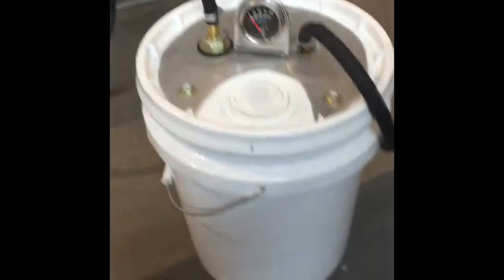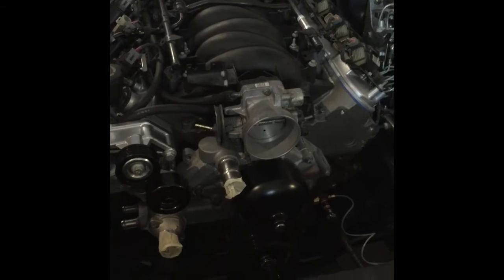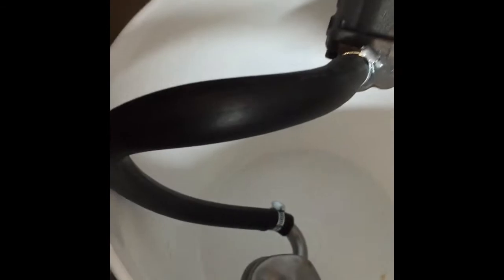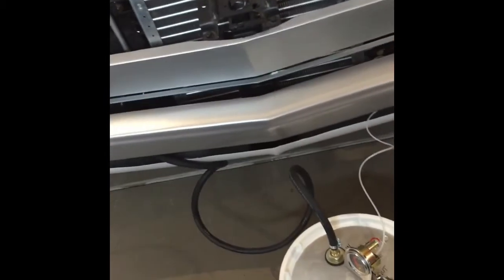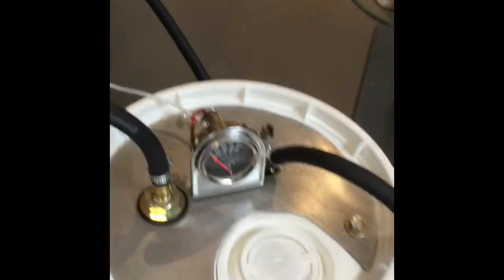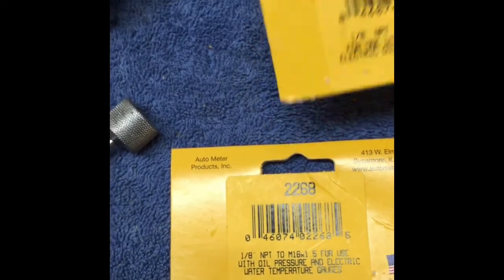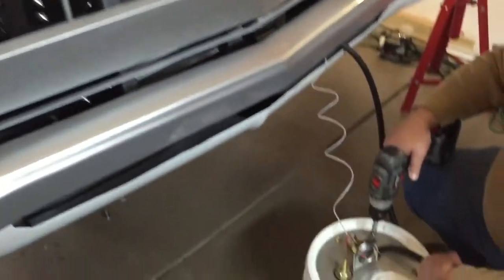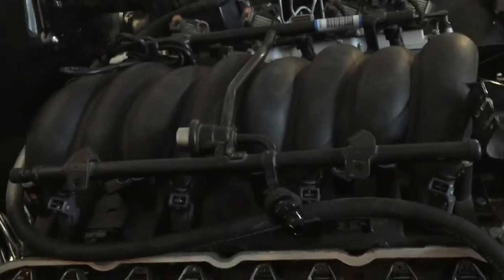Priming a GM LS engine with a DIY bucket luber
Here is my DIY bucket luber to prime the oiling system of a GM LS engine.  It uses a food grade bucket, a SBC oil pump that has had the pickup modified and the outlet tapped 1/4"NPT.  Total cost was about $60.  As stated in the video, you really don't need the inlet coming back from the oil pan, just draining it is faster.  The bucket built 75psi of oil pressure with the drill on high speed.  It took about 20-30 min of solid priming, to get oil on the top end coming out of all push rods.  I spun the motor over by hand while someone else ran the drill.